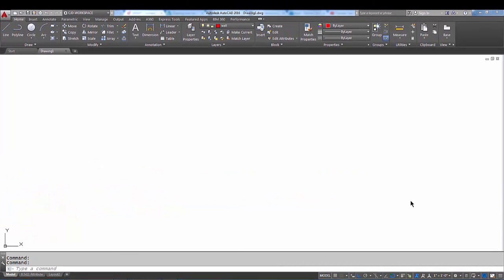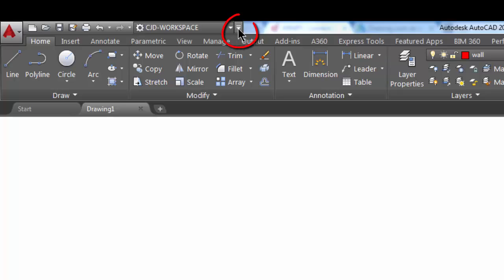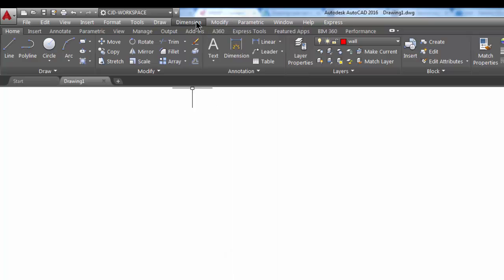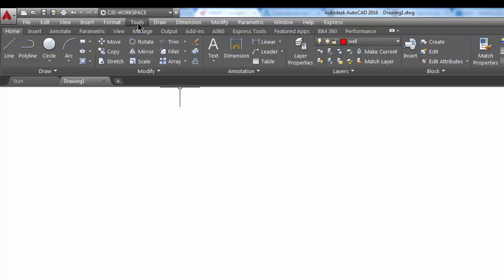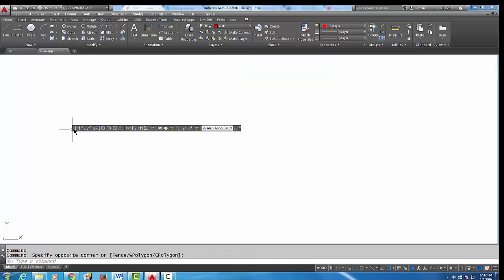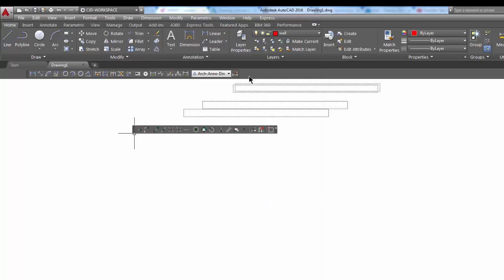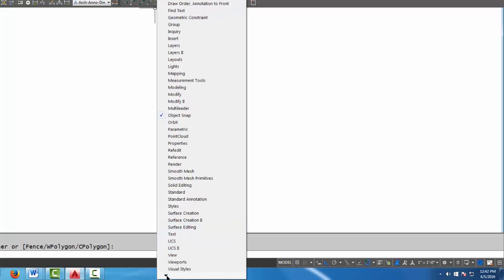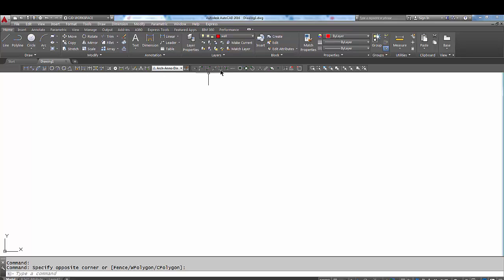Autocad 2016 - Add pull-down menu bar and toolbars #71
Easily add pull-down menus and toolbars to your workspace.